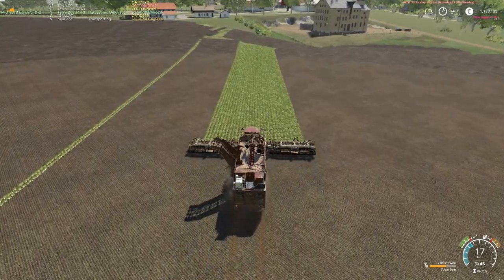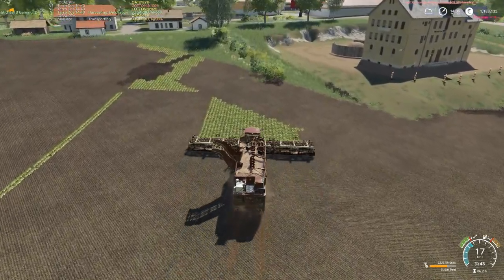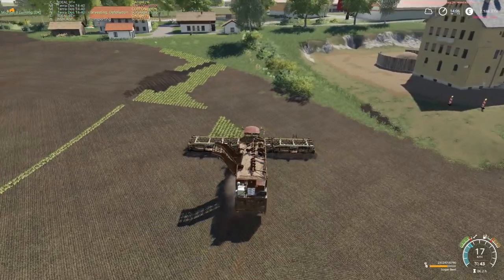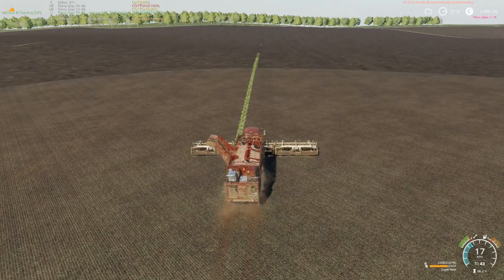FS19 : LetsPlay on Brook Farm : Part 20 : Cashing In Profit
Welcome to (Hofgut) Brook by sNiksnak, v 1.0.0.0
Welcome to Brook. The small place directly on the Baltic Sea is surrounded by gigantic fields and meadows.

Right in the middle there lies the biocompany of Brook’s. On this you will find a big cowshed and a horse stable.
There is a prepared area for placeable buildings for the construction-friendly players among you.

Background
This LetsPlay is inspired by WWOOF : WORLD WIDE OPPORTUNITIES ON ORGANIC FARMS.
WWOOF is a worldwide movement, linking volunteers with organic farmers and growers
to promote cultural and educational experiences based on trust and non-monetary exchange.

# Get that farm up and running with cows and horses
# Get profitable turnarounds
# Save up a lot of money to start up independent

# More than 2 helpers are not allowed
# Number of Episodes now unknown

PC Specs
2 Extended Samsung 27" Monitors